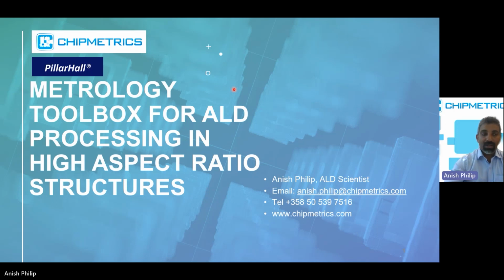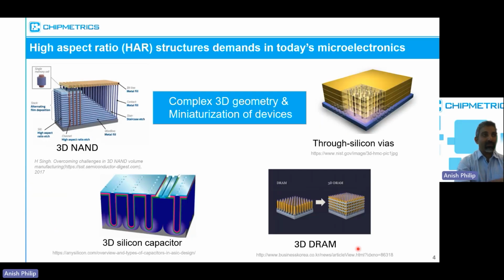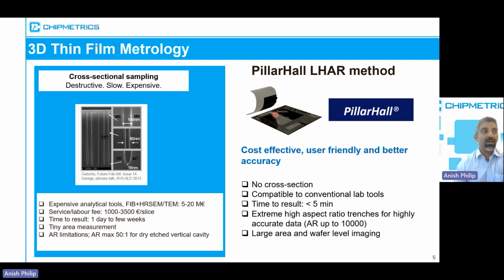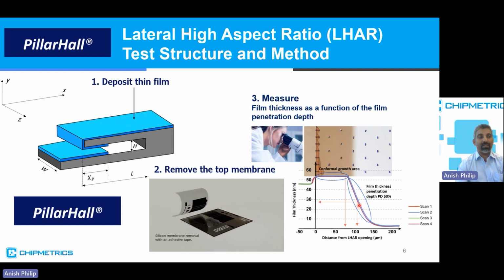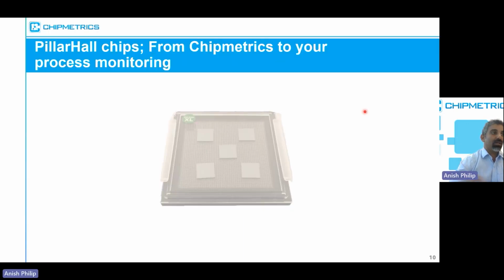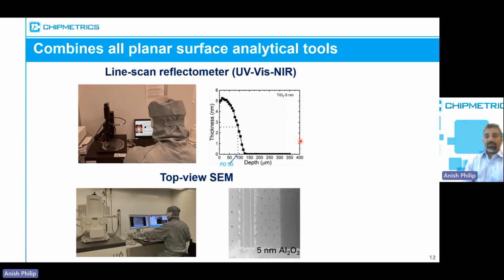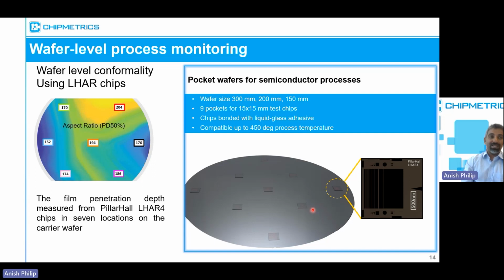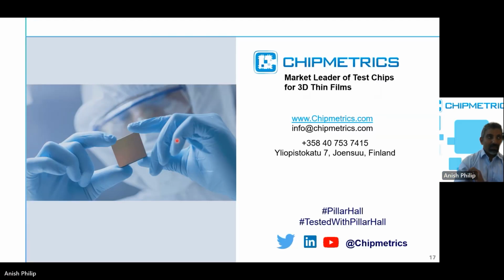Chipmetrics webinar-Metrology Toolbox for ALD Processing in High Aspect Ratio Structures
Anish Philip, senior ALD scientist at Chipmetrics, presents on "PillarHall: Simplifying Conformality Measurement Challenges in High Aspect Ratio Structures." and shares valuable insights into the latest metrology tools and the exceptional capabilities of PillarHall test chips in accurate conformality measurements for ALD processes.